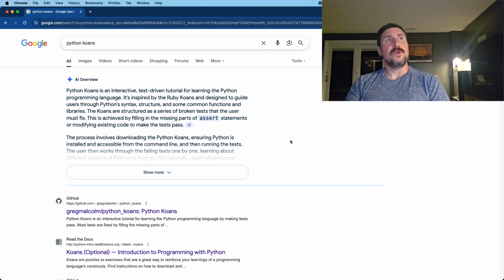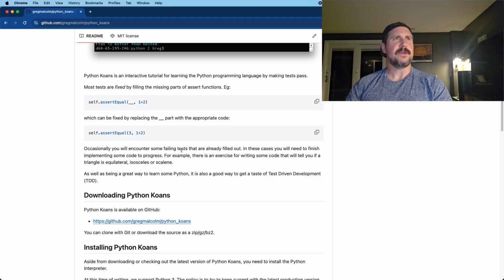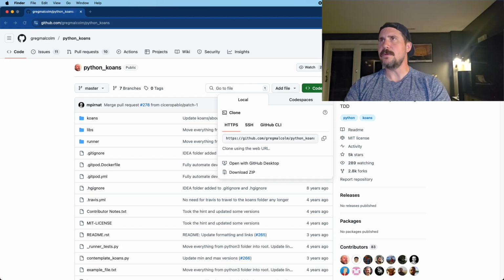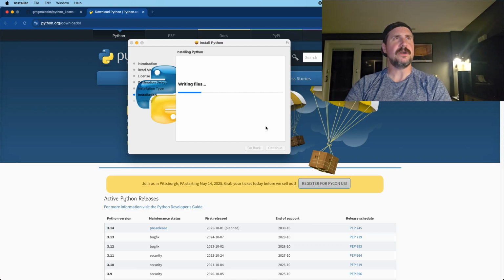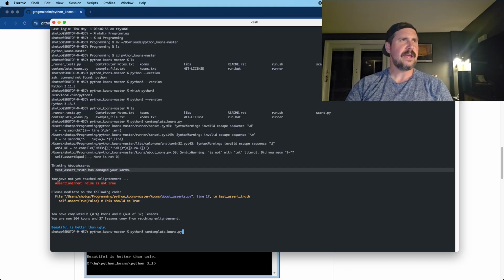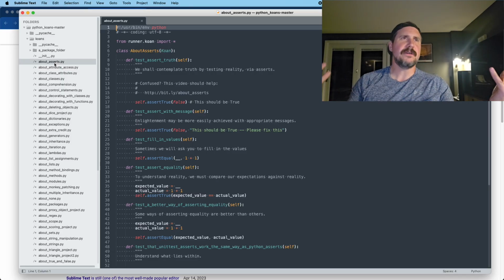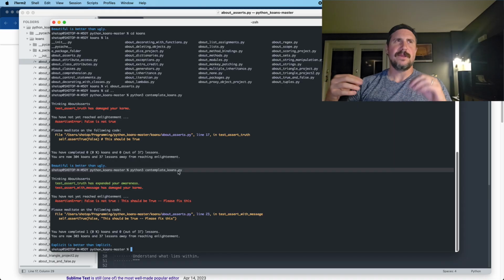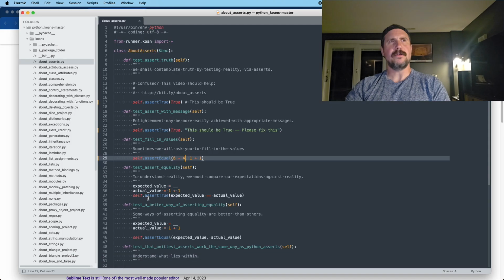Python Koans - Episode 1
We begin the journey to enlightenment together.  All are welcome, no assumptions about any previous technical knowledge.